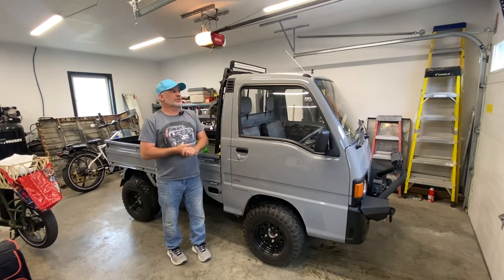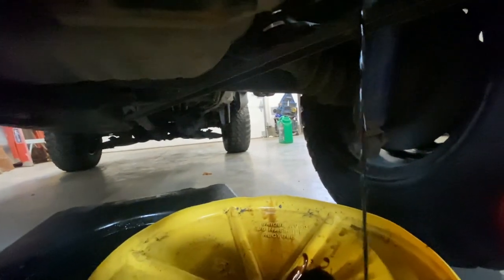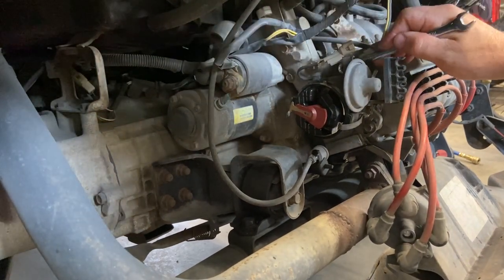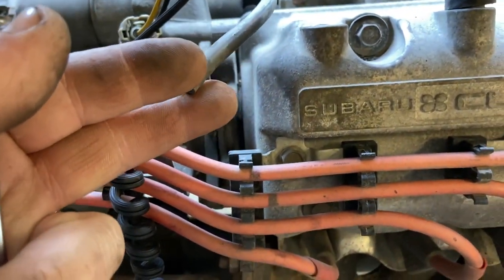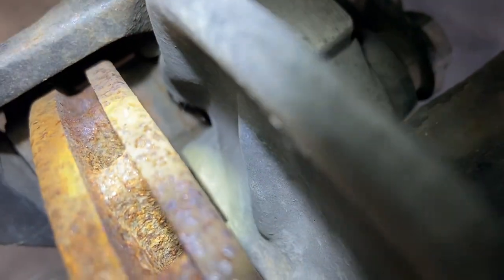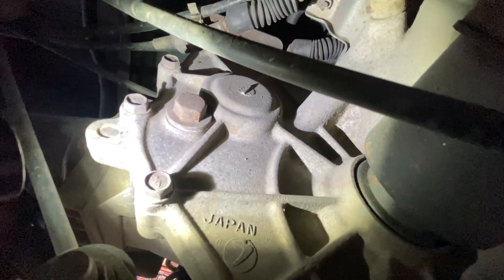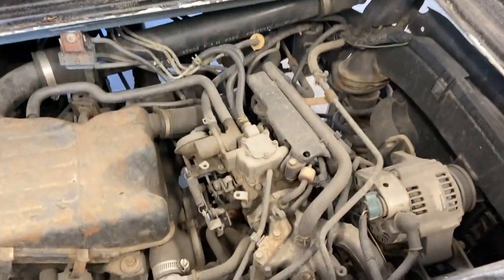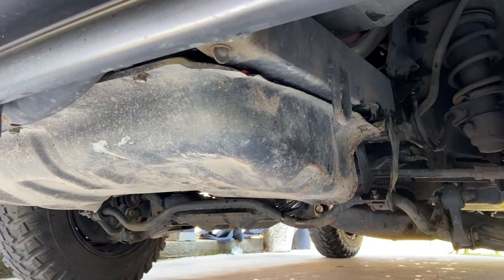Subaru Sambar Maintenance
In this video I do some basic maintenance on the Sambar.